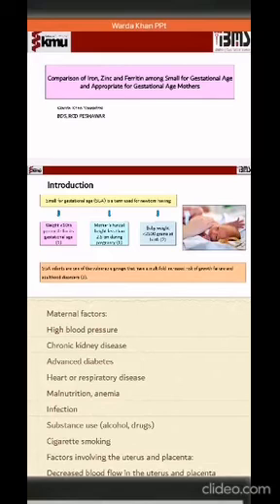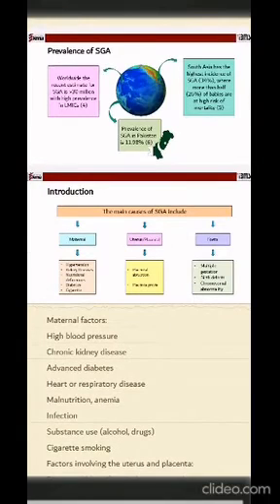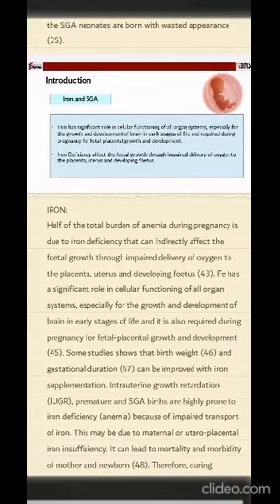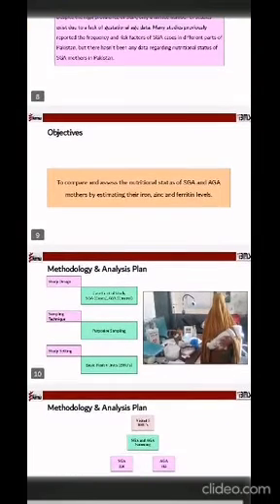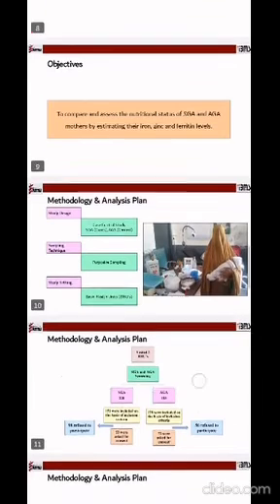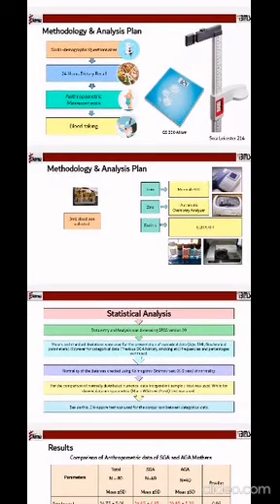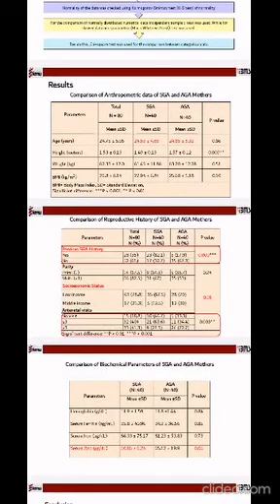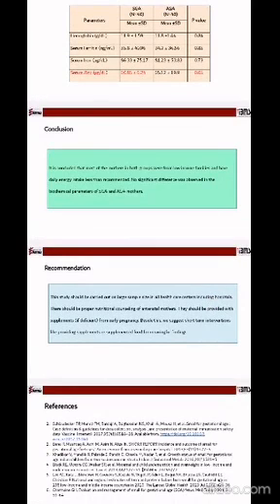Comparison of iron, zinc and ferritin among small for gestational age and appropriate for GA mothers